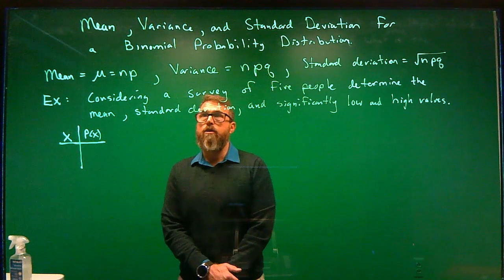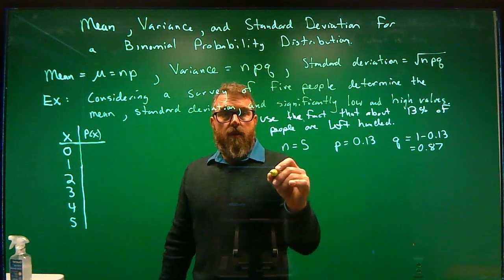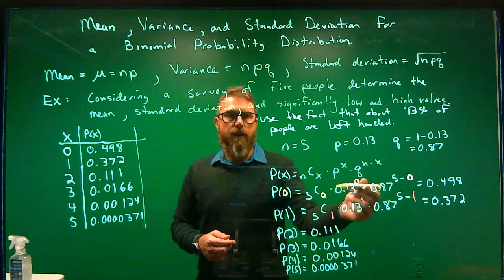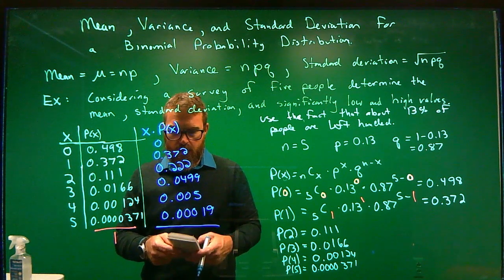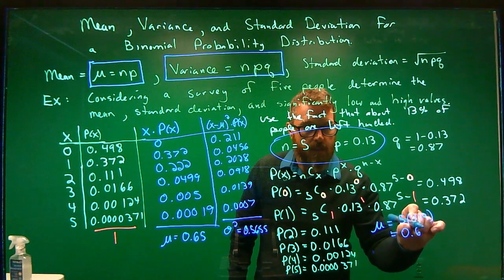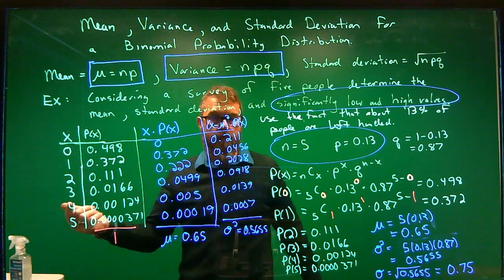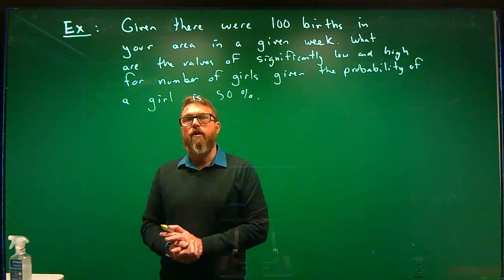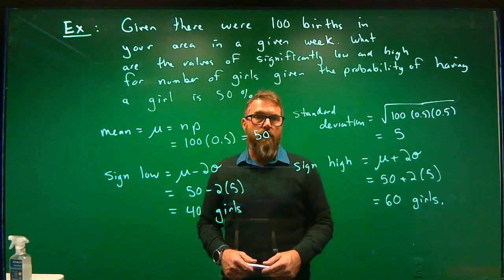Mean, Variance, and Standard Deviation of a Binomial Distribution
This video verifies the formula for the mean and variance of the binomial distribution using the method of finding the mean and variance of any discrete probability distribution.